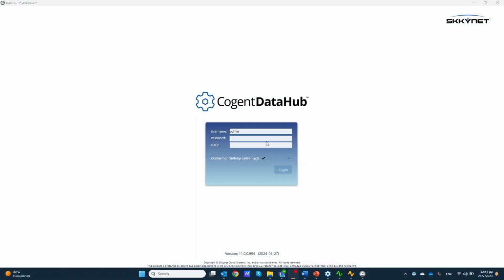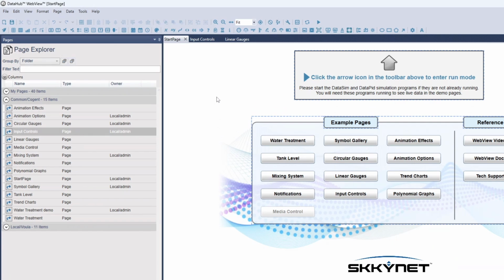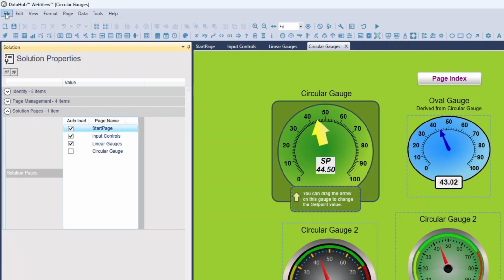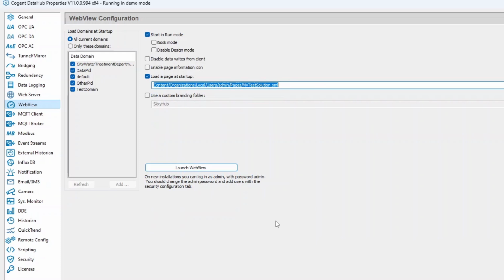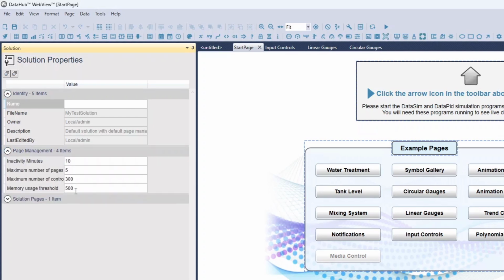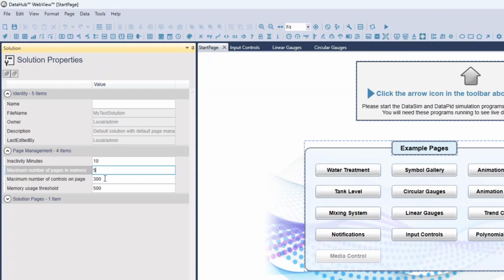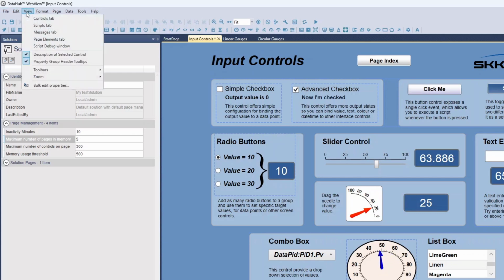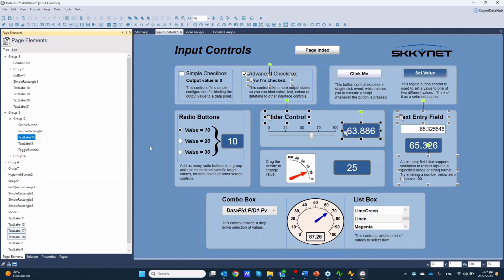Webview - Multiple Pages and Solutions 1/3 - New for Cogent DataHub version 11